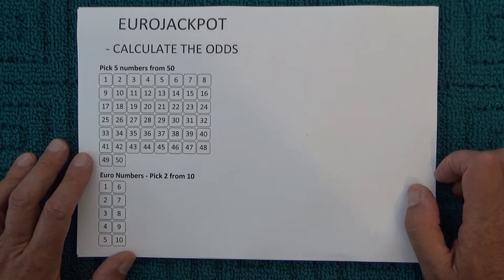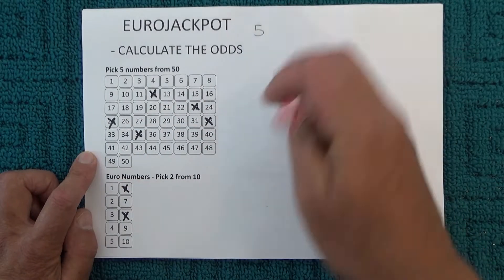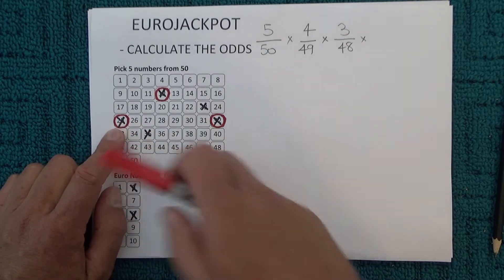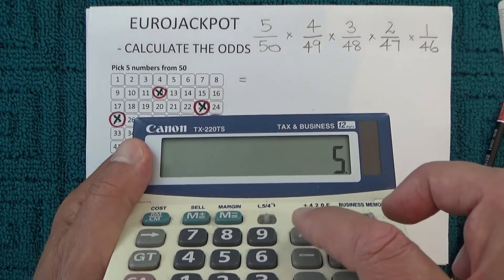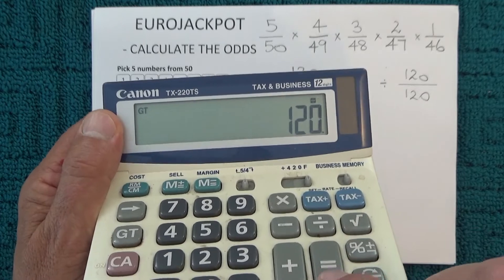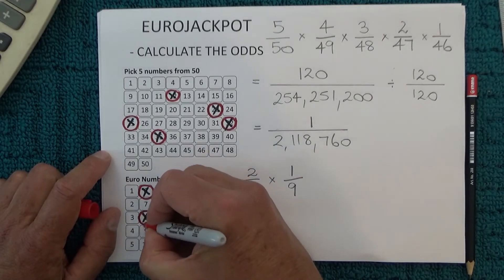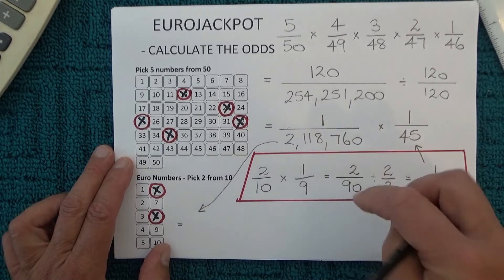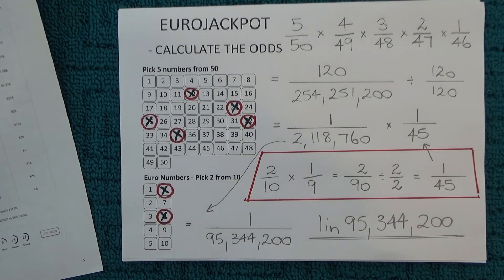How to Calculate the Odds of Winning EuroJackpot - Step by Step Instructions - Tutorial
EuroJackpot is played by selecting 5 from 50 numbers, and then selecting 2 from 10 numbers for the Euro Number. This video shows how to work out the odds of winning this popular Lotto style of game played in 18 countries in Europe. These countries are Croatia, Czech Republic, Denmark, Estonia, Finland, Germany, Hungary, Iceland, Italy, Latvia, Lithuania, the Netherlands, Norway, Poland, Slovakia, Slovenia, Spain and Sweden.

There are a few simple calculations necessary to get the answer.  This video shows the odds of correctly selecting 5 winning numbers out of 50 and then 2 winning number from 10 for the Euro Numbers. However these calculation steps can be applied to other lotto style of games with more or less numbers.